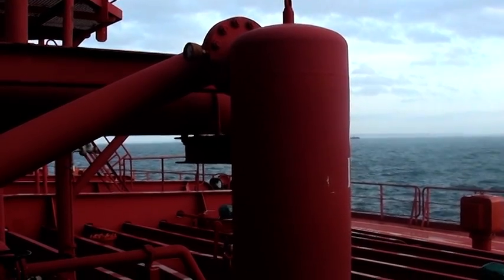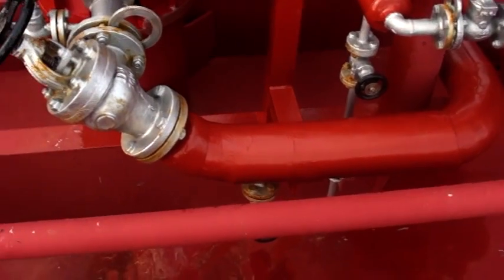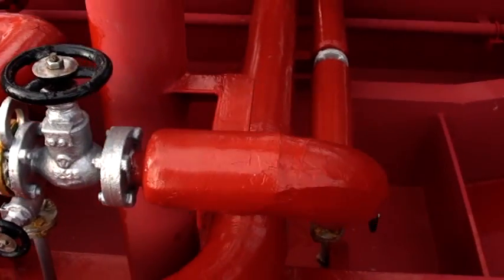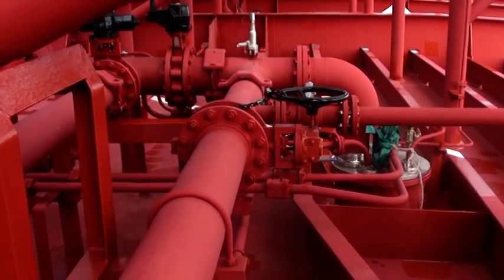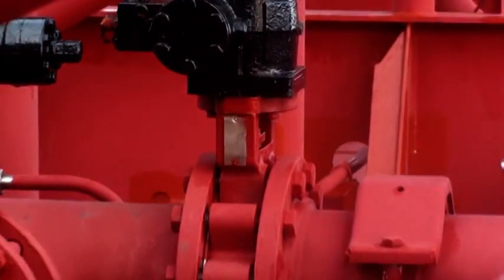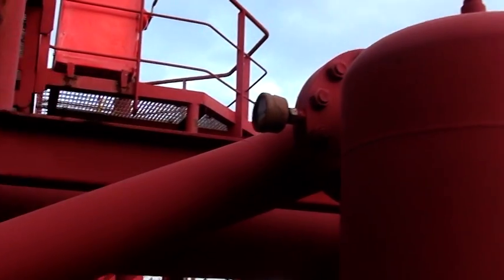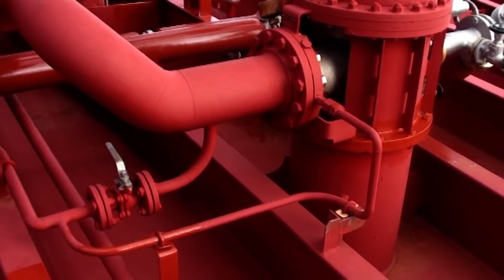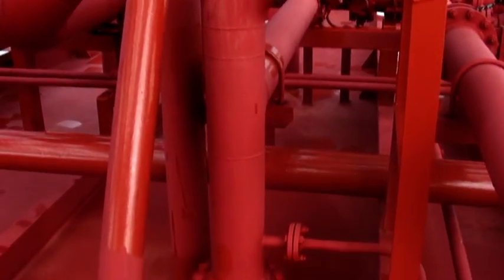Cargo heater and cargo heating procedres.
Cargo heater and cargo heating procedres. Explanation given by chief officer.